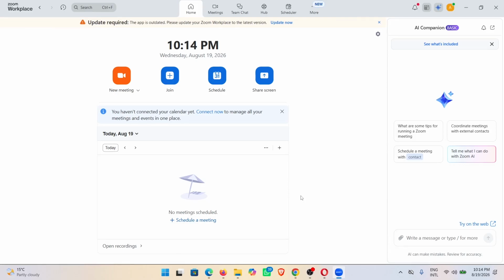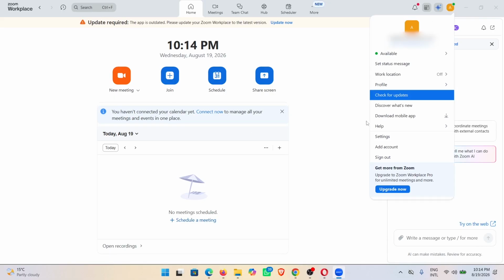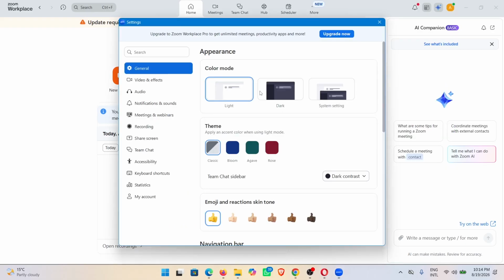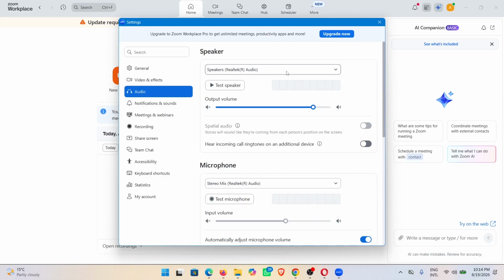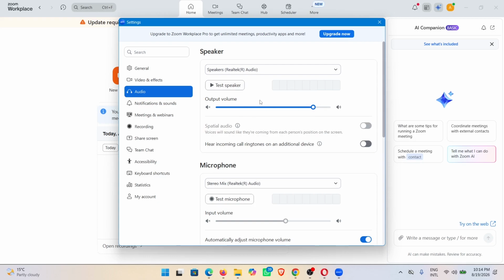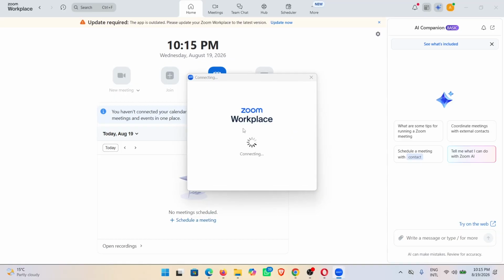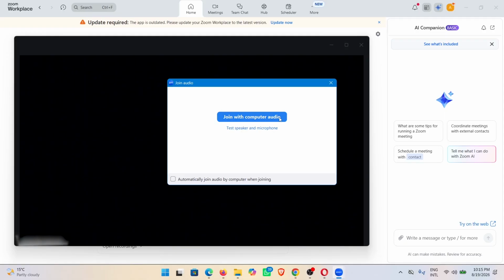How to Fix Zoom No Audio [2026 Full Guide]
How to Fix Zoom No Audio — step-by-step 2026 full guide showing fast solutions for Zoom audio issues, no sound on Zoom, and microphone not working problems. Learn how to check audio settings, update drivers, choose correct input/output devices, and test speakers and mic on Windows or Mac. This tutorial covers troubleshooting tips, common causes, and quick fixes to restore audio for Zoom meetings. Ideal for beginners and pros needing a reliable Zoom audio fix.